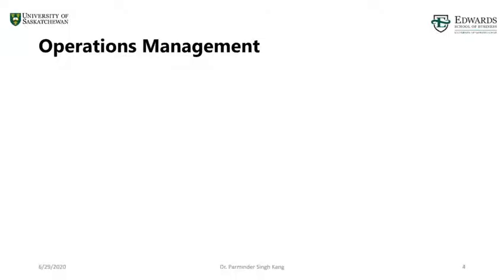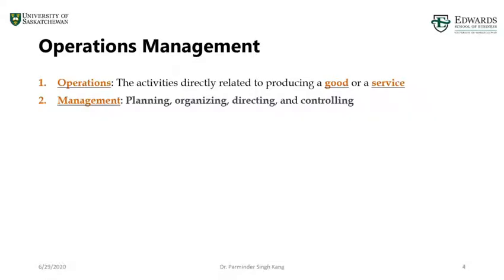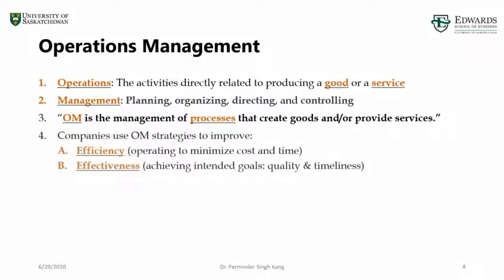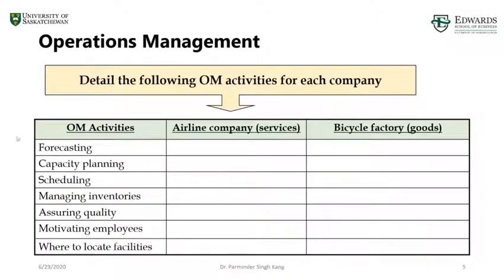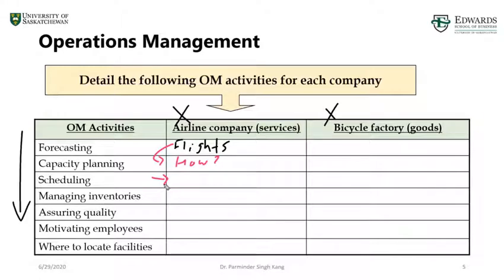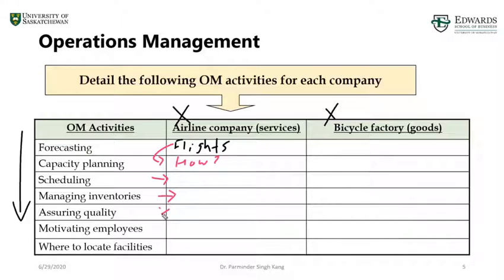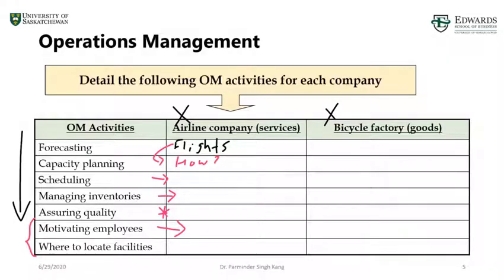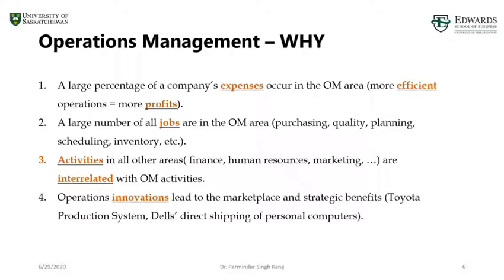1.1 Operations Management Terminology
This video introduces operations management terminology and provides examples of goods and services.